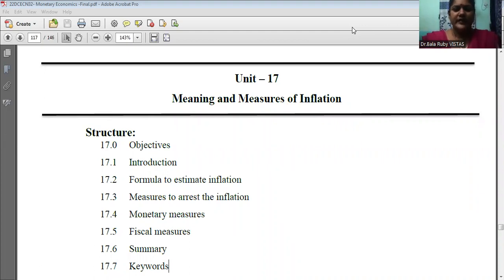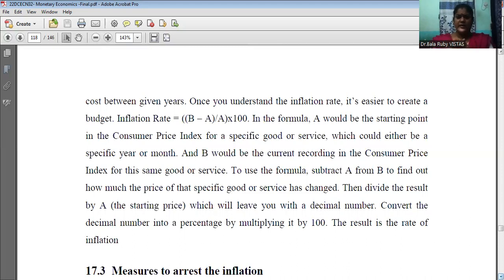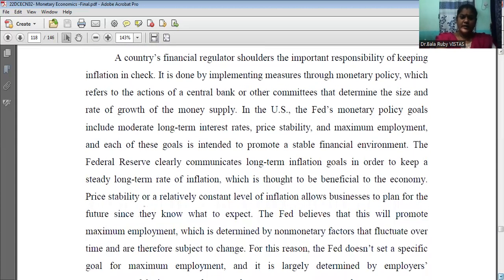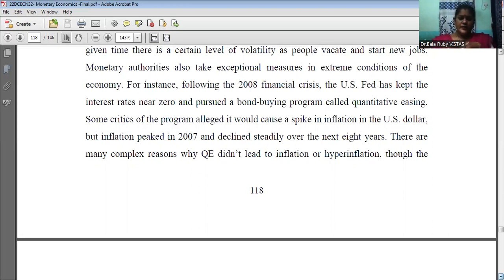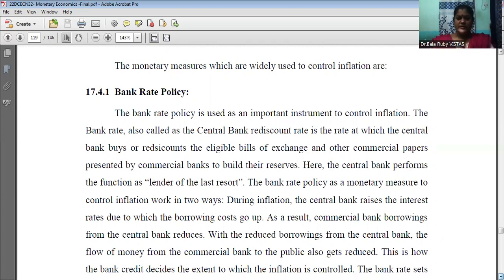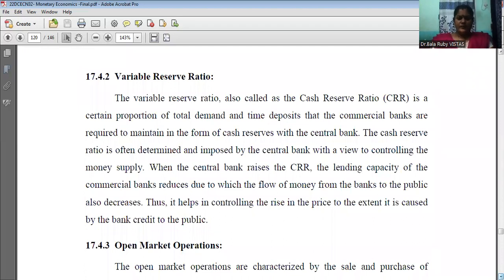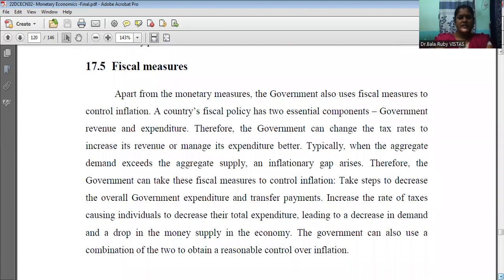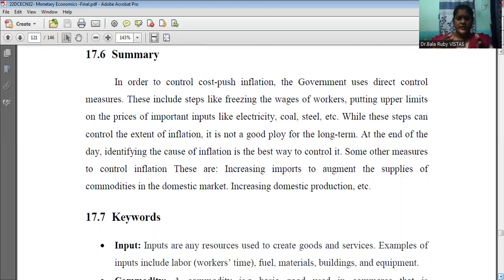Measures to control inflation